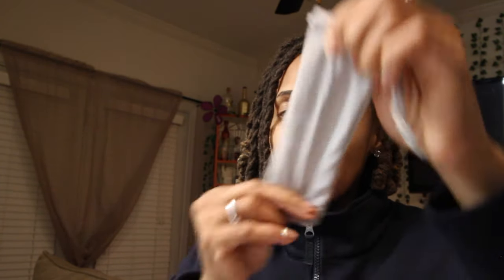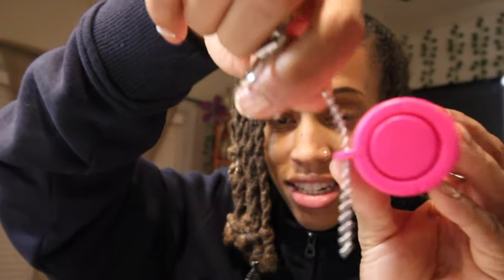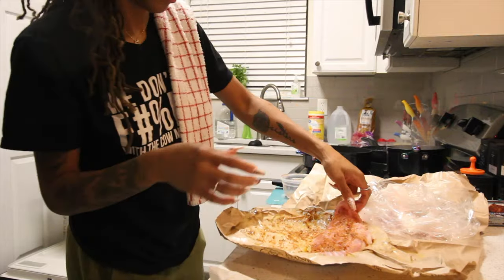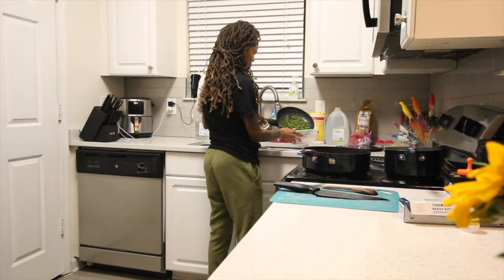Catfish Dinner Voice Over | Unboxing papasafety | Watch from Beginning to the End !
Brand name:papasafety
Product type:Women's Safety and Health

Talk - J VibZ
Who Am I - J VibZ
*TO STREAM ON APPLE MUSIC OR TO PURCHASE ITUNES, THE LINKS ARE BELOW*

What's Up J SQUAD, PLUM SQUAD, It's Your Girl J
WELCOME to J VibZ Where It's A Whole Lot Of Great VibZ Going On BIGPERIOD

You don’t want to miss the GLO-UP & JOURNEY of my life !